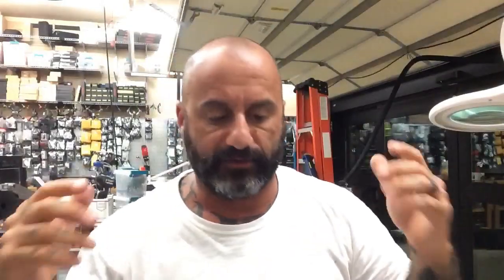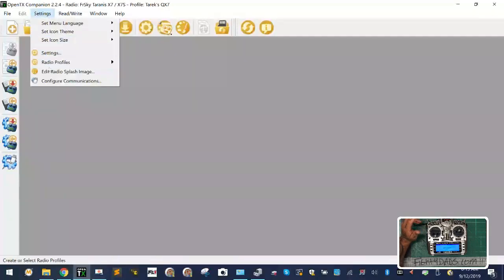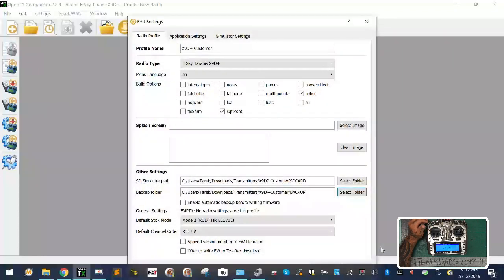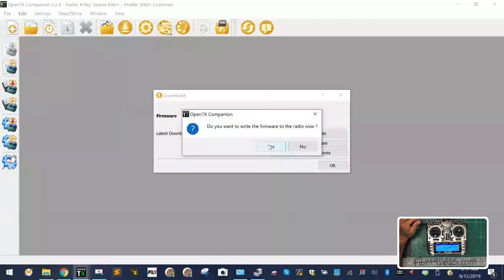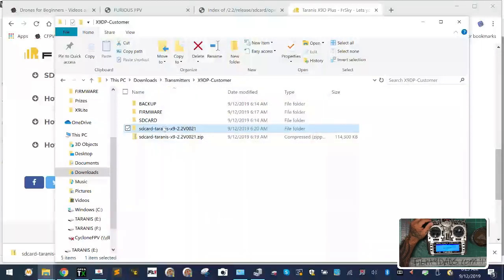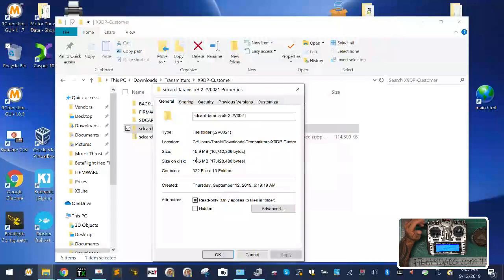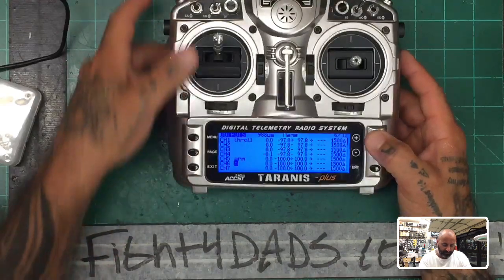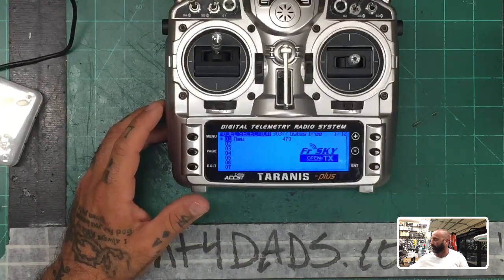FrSky X9D Plus Setup Part 1 091219 Update Video from Cyclone FPV